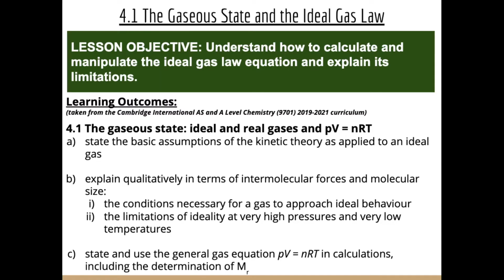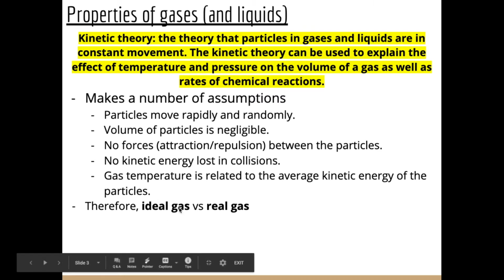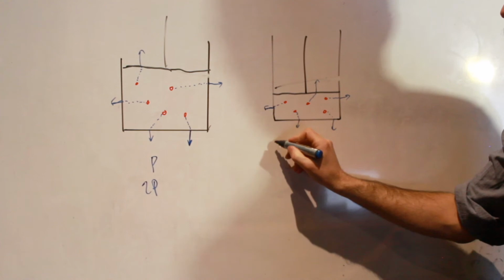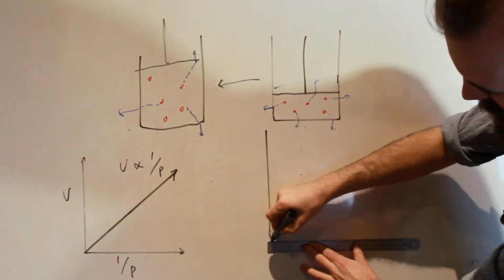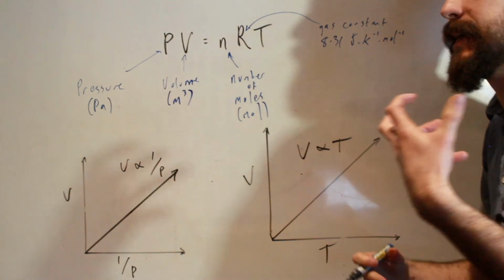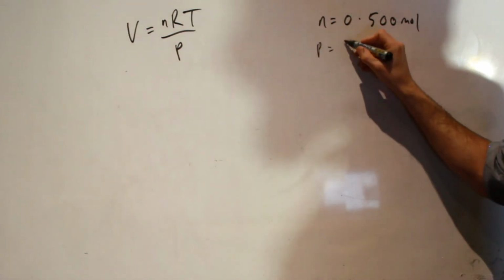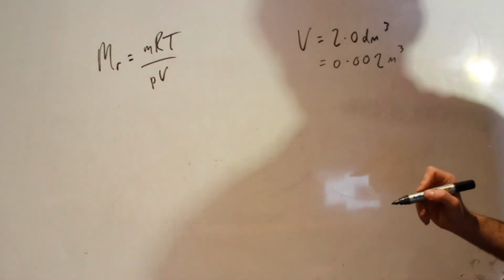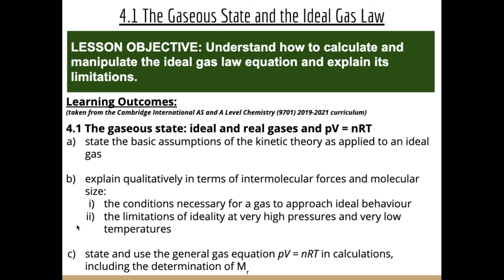The gaseous state, ideal gas law and general gas equation (States of Matter #1)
LESSON OBJECTIVE: Understand how to calculate and manipulate the ideal gas law equation and explain its limitations.

In this lesson we discuss the particle model of states of matter, kinetic theory, the ideal gas law and general gas equation (PV=nRT). This is lesson twelve in our physical chemistry series for Unit 4: States of Matter (from the Cambridge International AS Chemistry Curriculum curriculum).

Learning Outcomes (from the Cambridge AS Chemistry Curriculum 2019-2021):
4.1 The gaseous state: ideal and real gases and pV=nRT
a) state the basic assumptions of the kinetic theory as applied to an ideal gas

b) explain qualitatively in terms of intermolecular forces and molecular size:
     i) the conditions necessary for a gas to approach ideal behaviour
     ii) the limitations of ideality at very high pressures and very low temperatures

c) state and use the general gas equation pV = nRT in calculations, including the determination of Mr